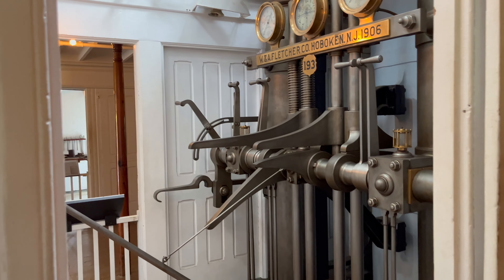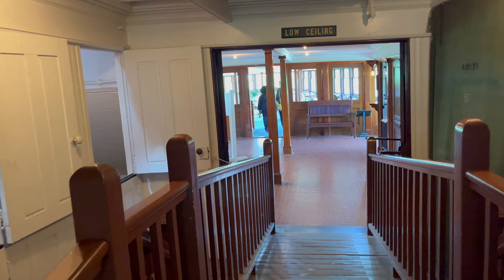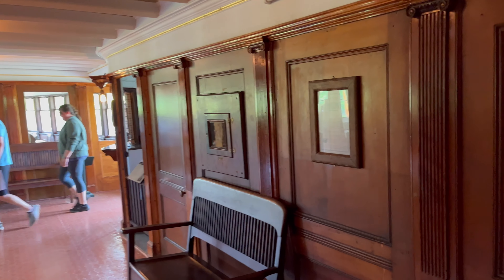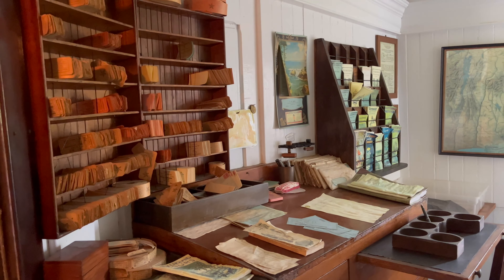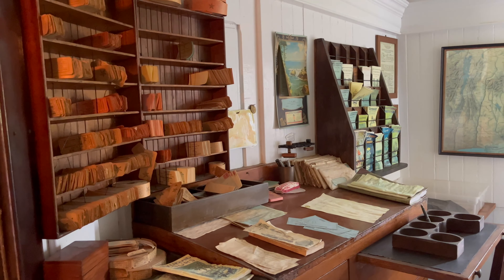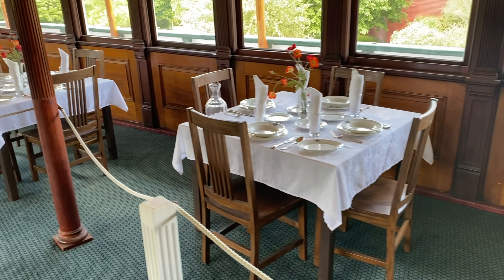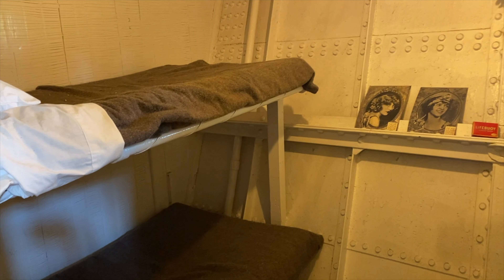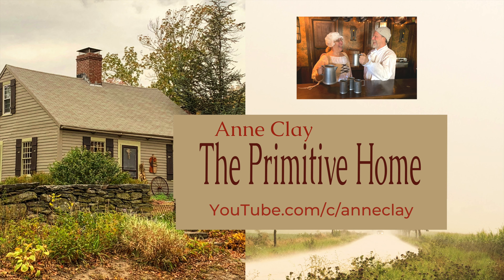1906 VICTORIAN CHARM!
Come to Shelburne, VT  to the Shelburne Museum and tour the Ticonderoga Steamship! This is one cool ship! Enjoy!